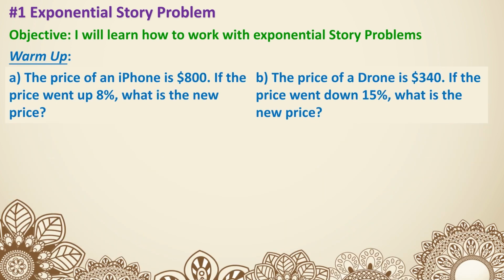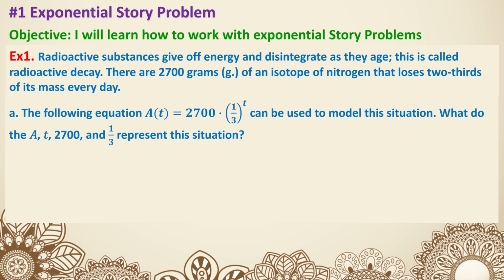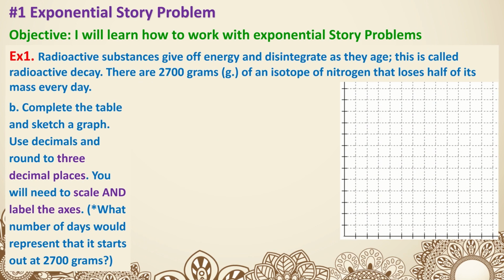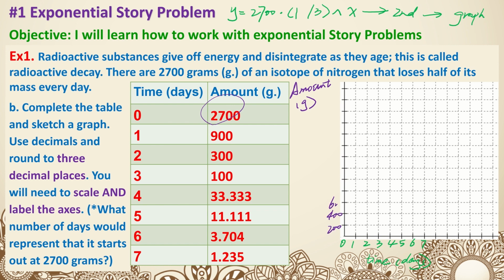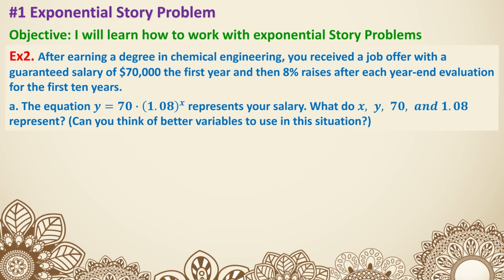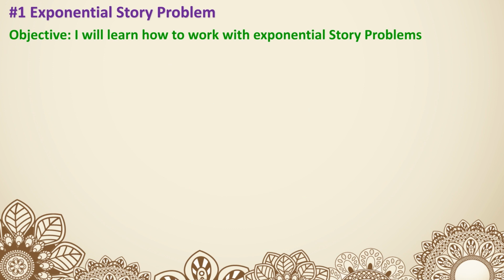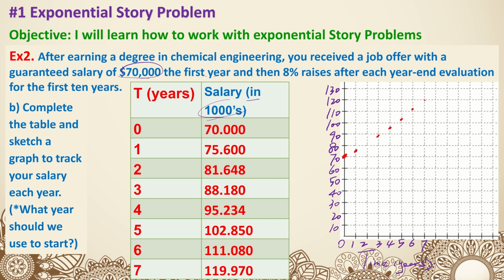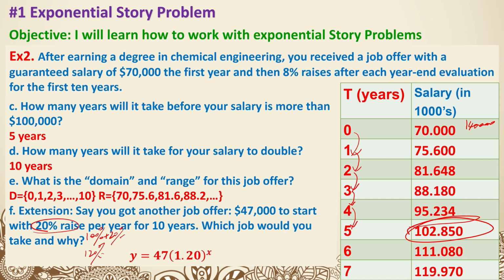S1H-5.7a #1 Exponential Story Problem 23-24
In this lesson, we will explore how to Solve Exponential Story Problems.